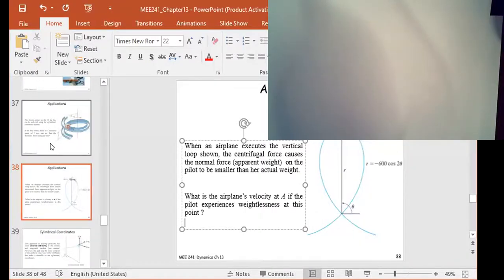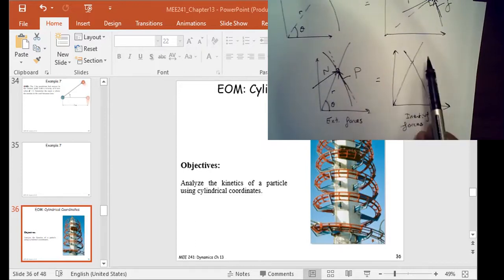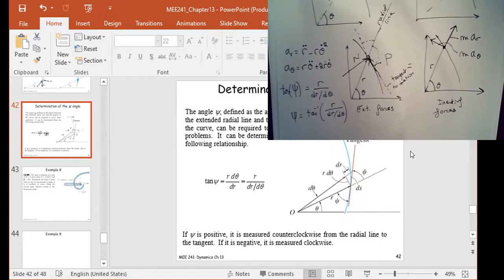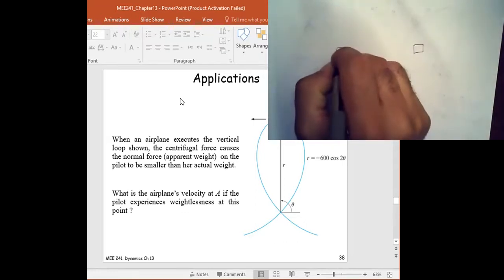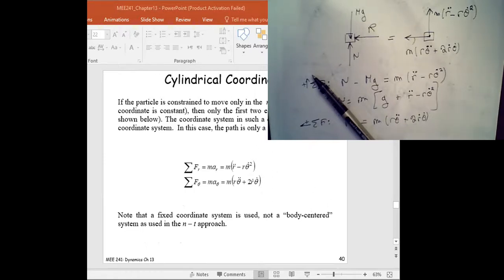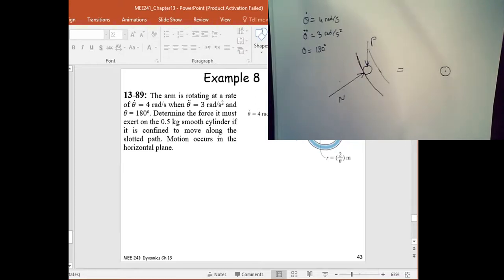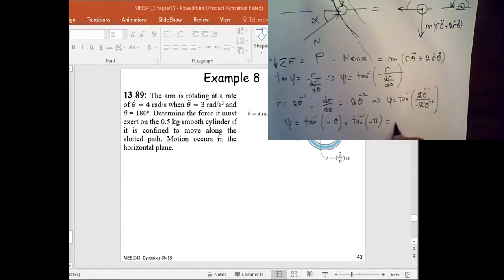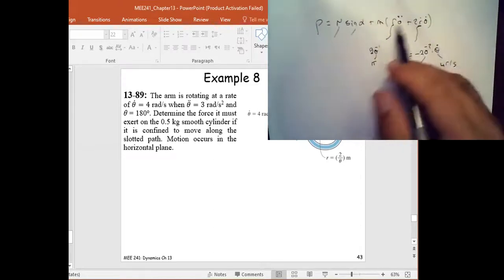Dynamics - Lecture 14 (Force Analysis in Polar Coordinates)